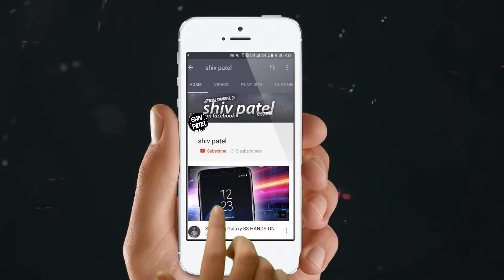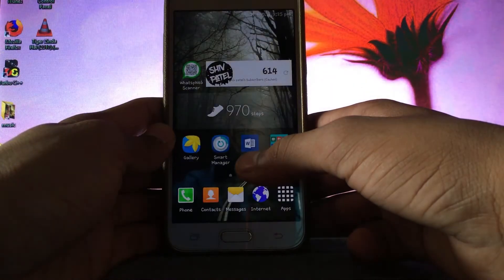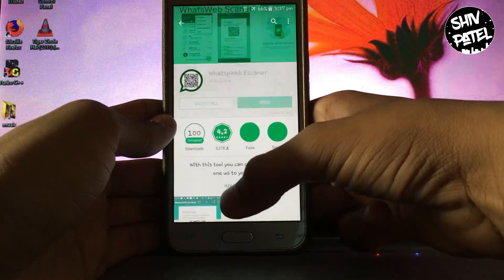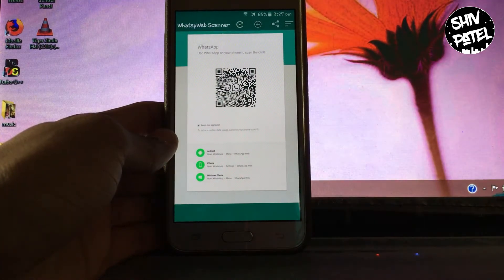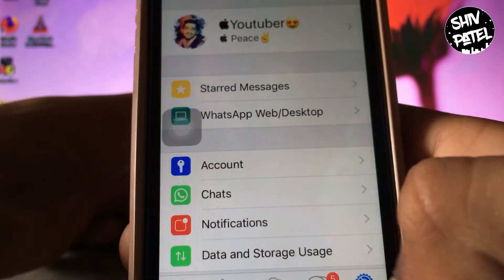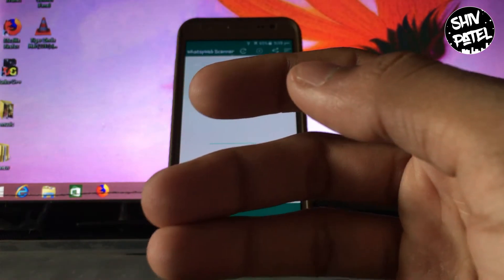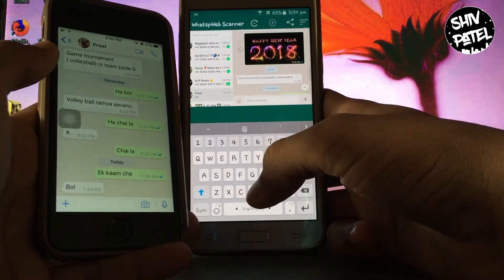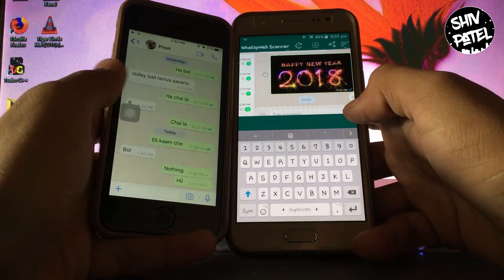Use 1 Whatsapp Account In 2 Different Devices | NO ROOT | WhatsApp Trick 2018😮🔥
Hey what's up guys in this video I will show you Use 1 Whatsapp Account In 2 Different Devices | NO ROOT | WhatsApp Trick 2018

check out previous video

1. how to see private instagram picture In HD😮🔥

2. 10 Cool Facts About The $5 Billion USD Apple Park!

3. A Simple Way To Play YouTube Videos in Background (Android | iOS) NO ROOT

4. Mini Militia Tips And Tricks 2017 | No Root | Ft. Technical Guruji🔥

5. Real Cost Of Manufacturing The iPhone X, Samsung Galaxy Note 8, S8, Google Pixel 2?😮

All content used is copyright to Shiv Patel, Use or commercial display or editing of the content without proper authorization is not allowed.